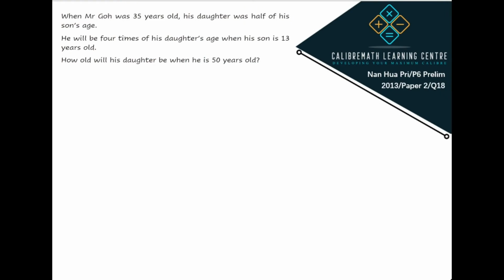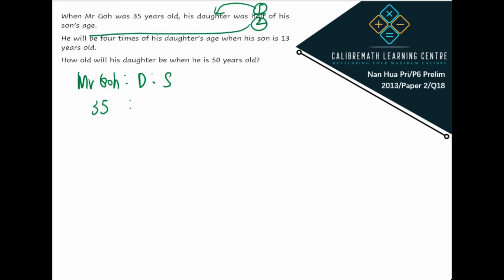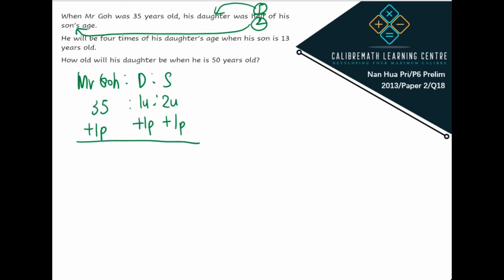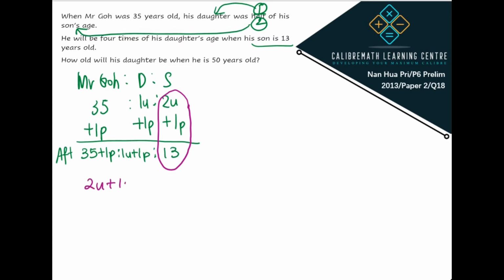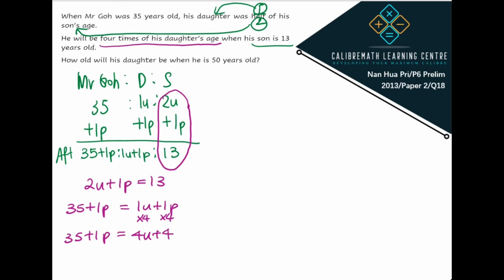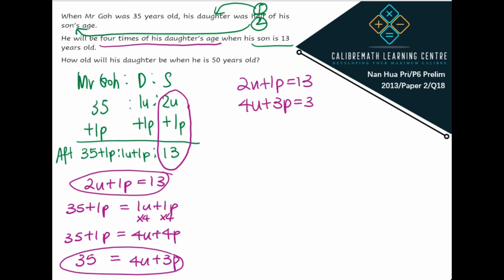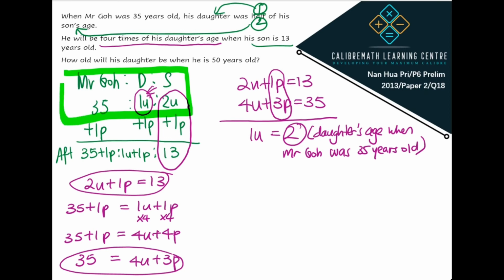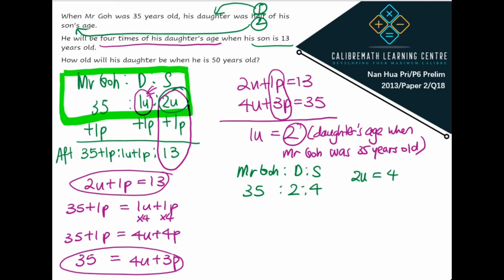Understanding PSLE Math EP09 | Nan Hua Pri P6 Prelim 2013 P2 Q18 | Whole Numbers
In this video of Understanding PSLE Math Series, we will be looking at a clone question of Nan Hua Primary School P6 Prelim in 2013. Learn how you can solve this challenging question on Whole Numbers using our proprietary CalibreMath strategies! ✌️✌️

Download the Actual Question of Nan Hua Primary School P6 Prelim 2013 Paper 2 Q18 below 👇